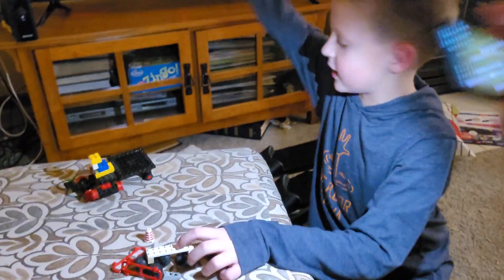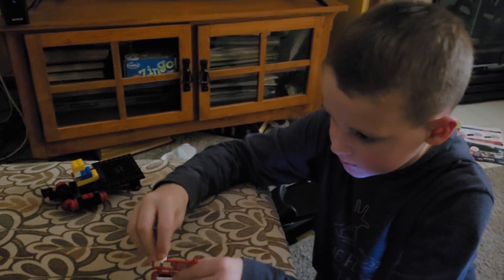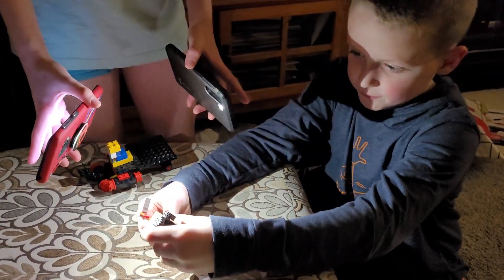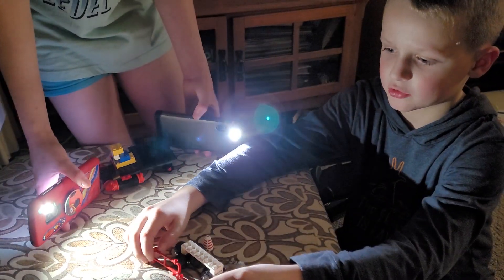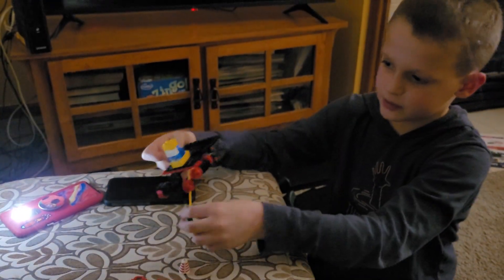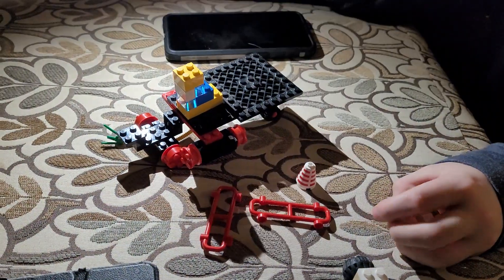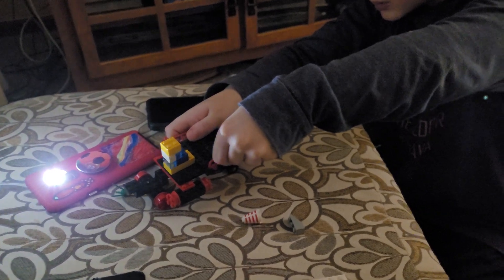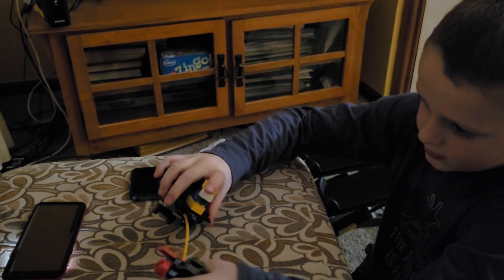Lego Creations by HH